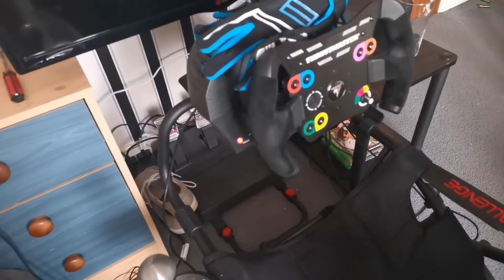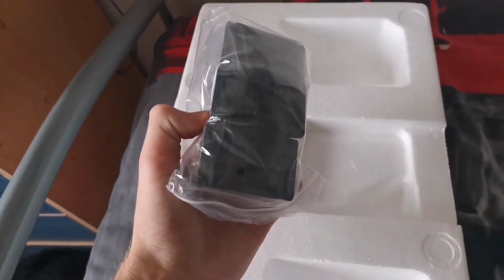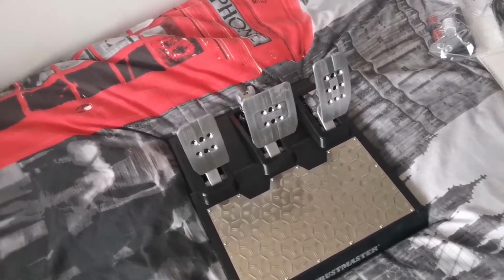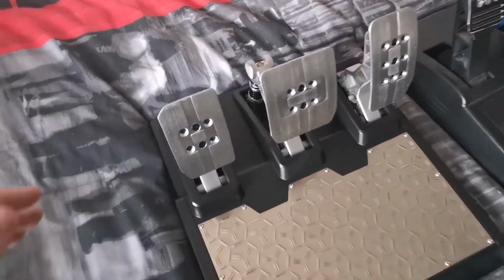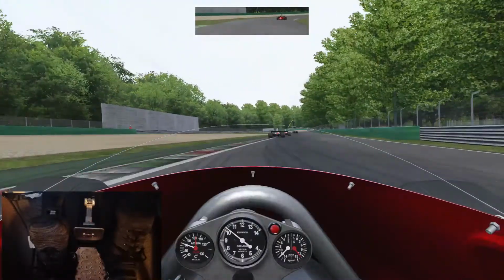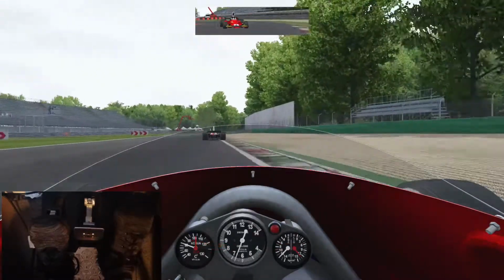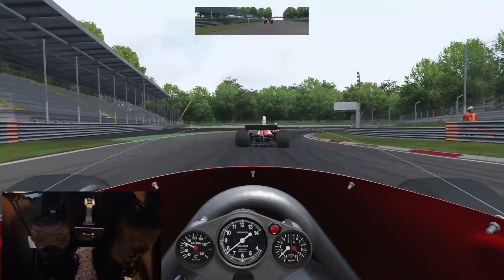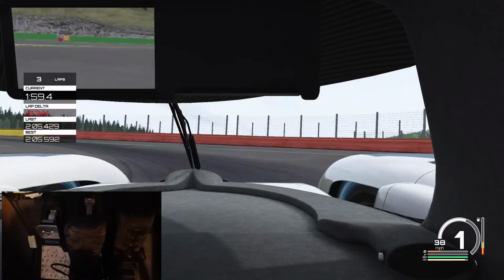Unboxing - Thrustmaster T-LCM Pedals!! (And First Impressions)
- Any suggestions or improvements I would greatly appreciate a comment on!